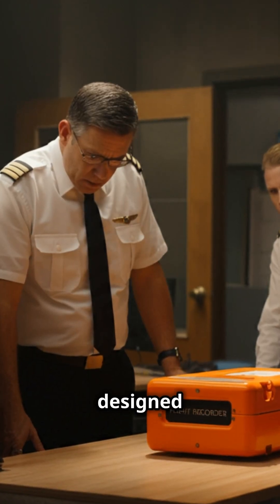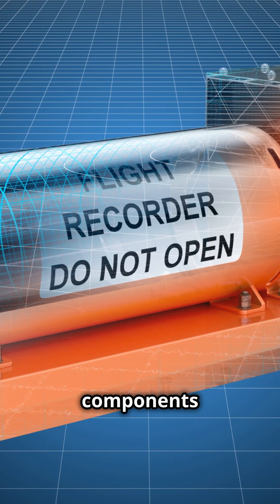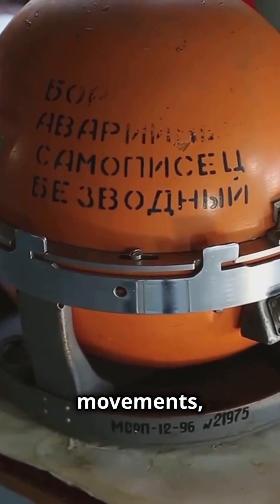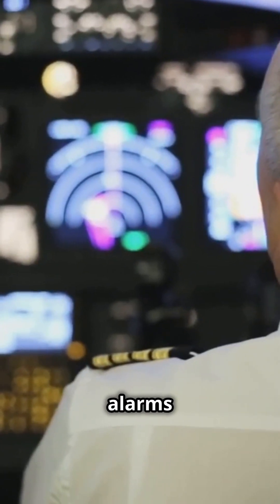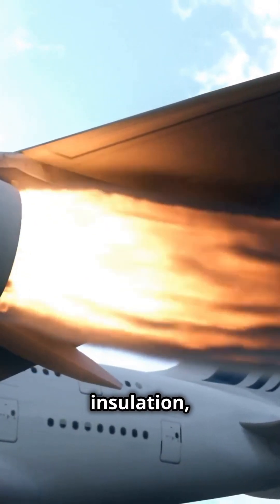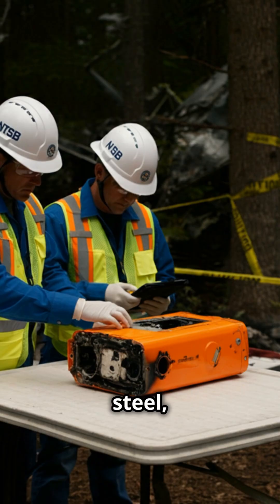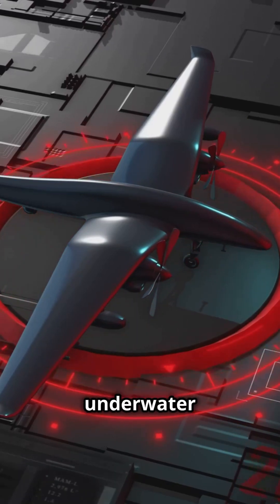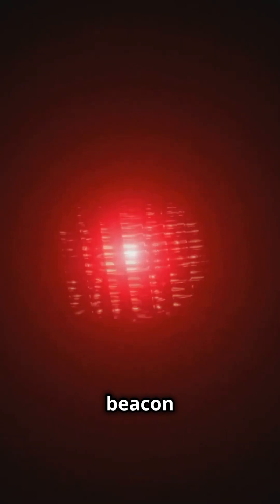How Do Black Boxes Help Answer the Toughest Questions in Aviation? ✈️📦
Ever wondered how investigators solve aviation's toughest mysteries? Enter the black box-bright orange, ironically named, and tougher than your in-laws' casserole. This little hero survives crashes, fires, and deep-sea pressures to provide flight data and cockpit recordings that help unravel what went wrong.

From its indestructible design to its ability to withstand 3,400 Gs (yes, that's like hitting a wall at supersonic speed), the black box is a marvel of engineering. It even comes with a beacon that says, "Find me!" if it ends up underwater. In this video, we take a fascinating dive into how these silent recorders answer the toughest questions in aviation, making our skies safer one flight at a time.

✈️ Plan Your Next Adventure with Trip.com

Looking for affordable flights, hotels, and trains? 🌟 Trip.com offers access to over 1.4 million hotels in 200 countries, 2 million flight routes connecting 5,000 cities, and a range of travel options to simplify your journey. With 24/7 customer service in multiple languages, Trip.com is your trusted partner for stress-free travel.

📲 Book now and earn rewards: trip.tp.st/RDRw4ucD

Thrustmaster/Microsoft XBOX Flight Boeing Bundle w/ Microsoft Flight 2024 and Thrustmaster Yoke – amzn.to/4fTYNEZ

LEGO Icons Concorde Model Aircraft – Build a replica of the world's most famous supersonic commercial passenger plane with authentic details – amzn.to/3OezHoc

ASA Student Pilot Kit – Includes a complete private pilot training kit: flight computer, FAR/AIM regs, pilot handbook, syllabus, and more – amzn.to/4eBM0Wm

POWERUP 4.0 Paper Airplane Kit – A next-gen smartphone-controlled RC paper airplane kit with autopilot and gyro stabilizer – amzn.to/4hUAGri